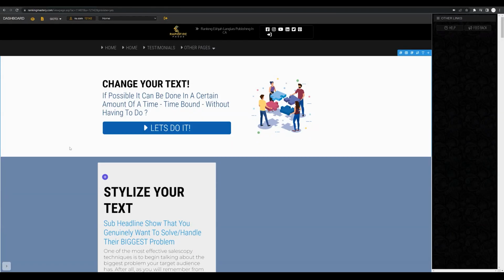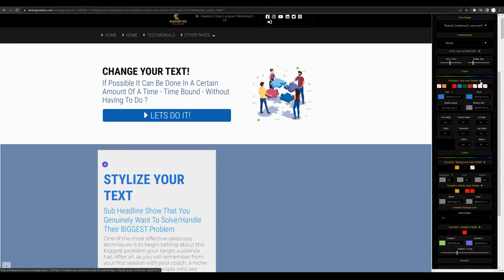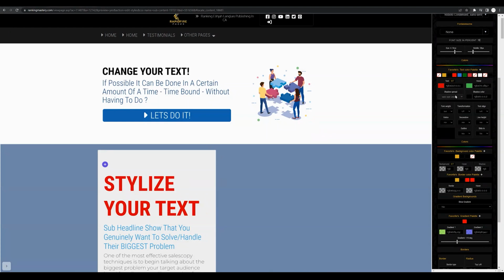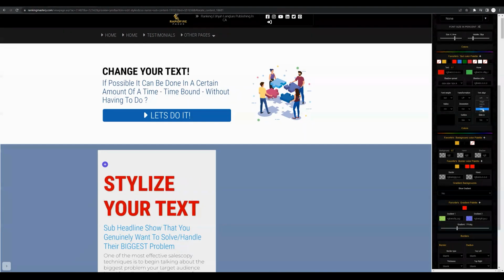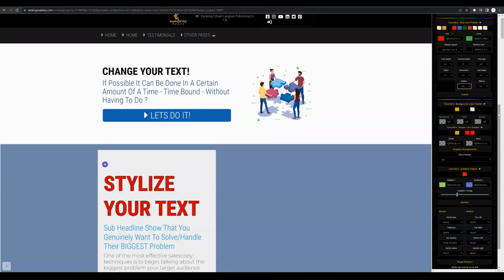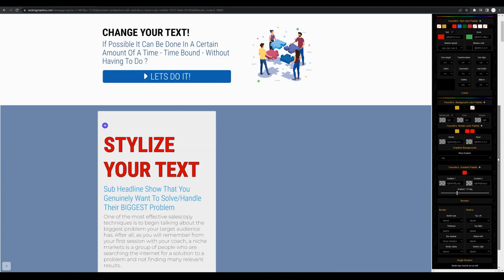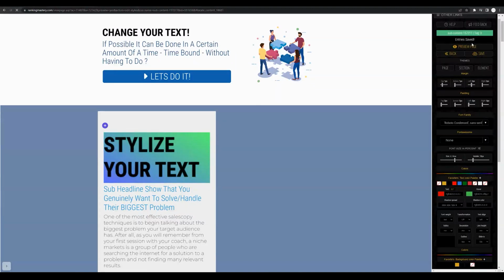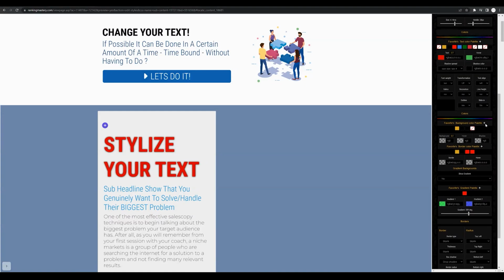Stylizing Your Text - Customizing Color, Gradients & Drop Shadows (RapidFire Pages Tutorial 2022)